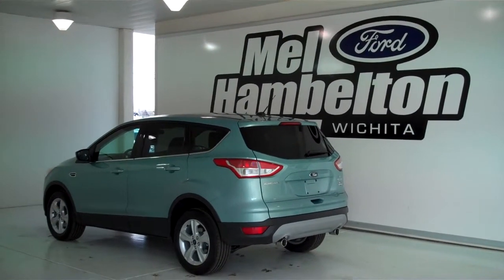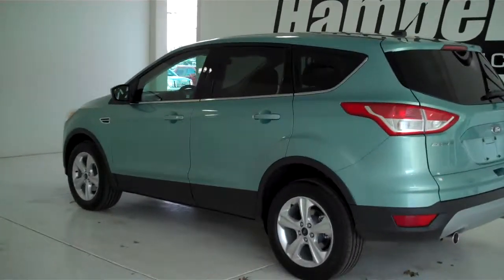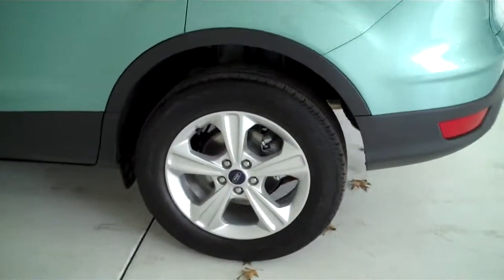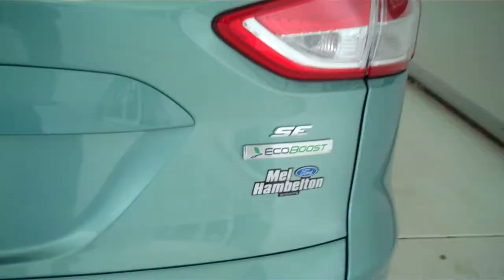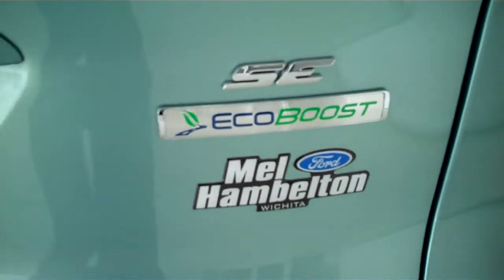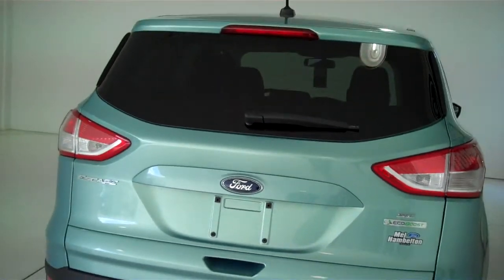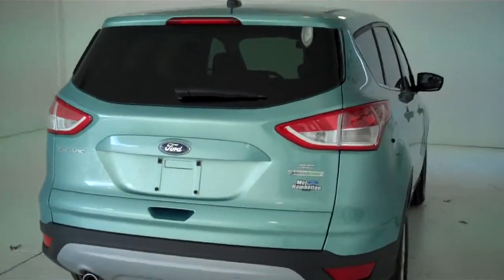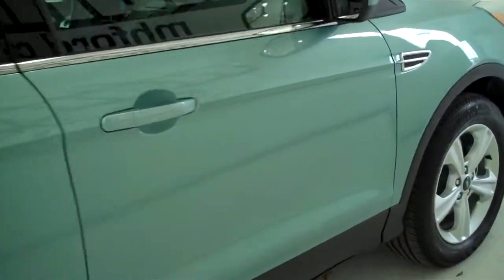132043 - 2013 Ford Escape